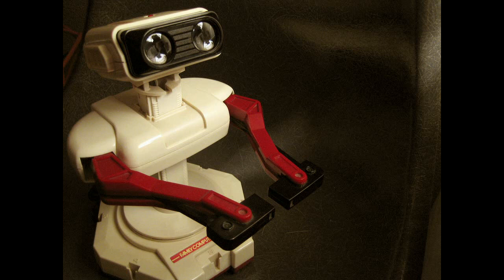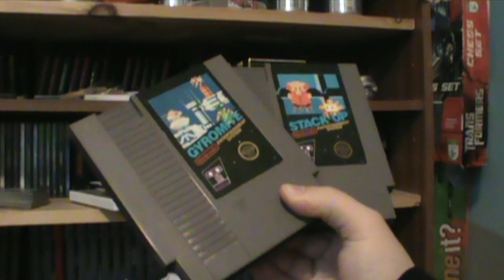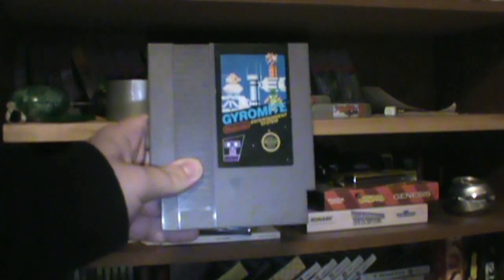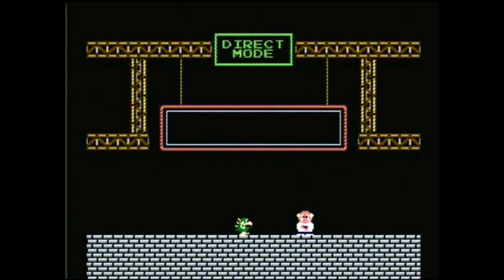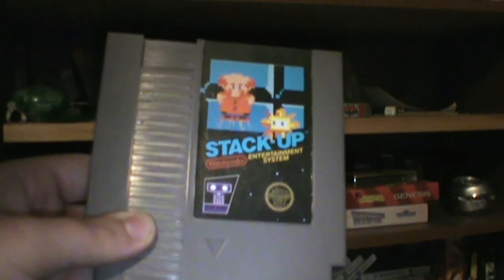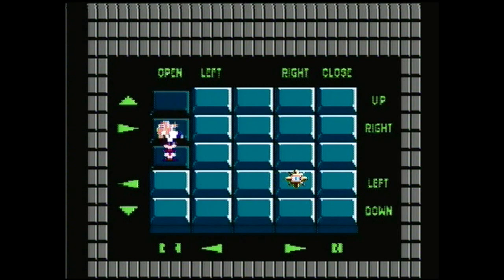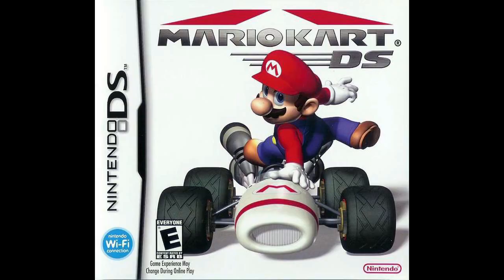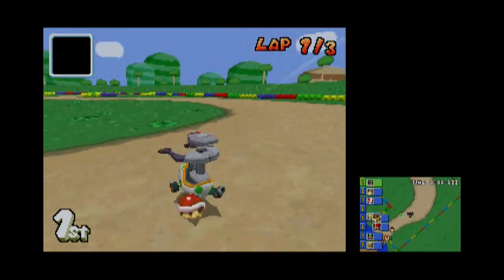The Good, The Bad, & The Classics - R O.B. The Robot Review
It's around the Halloween season and this is not want I wanted to celebrate anything.